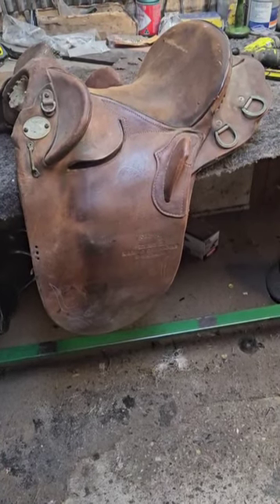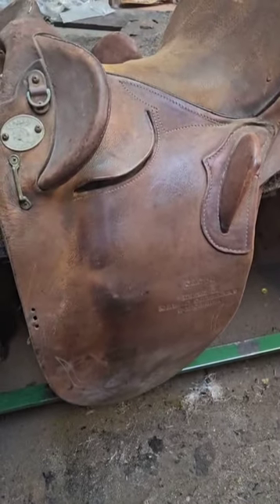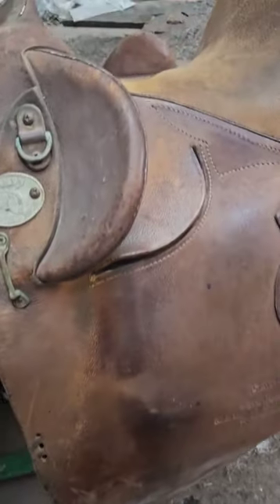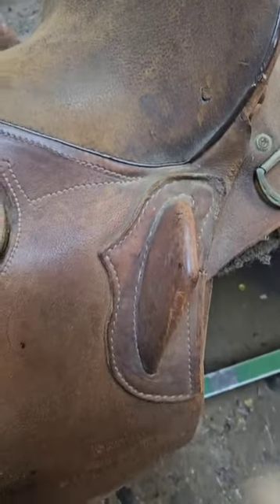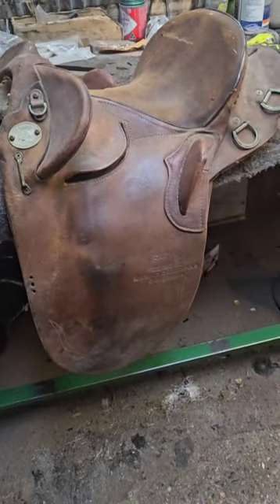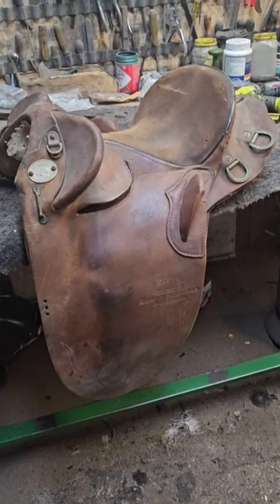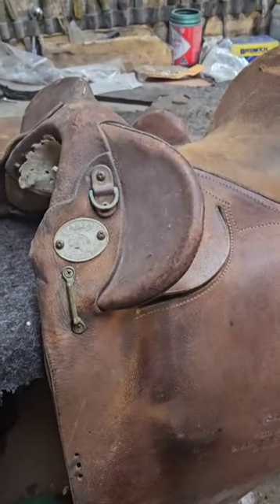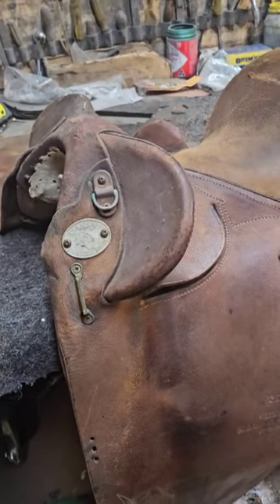Australian Saddle Santa Mk II refurbish Part 1.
This Santa is 45 years old and has been neglected badly with a lack of oil and Oakwood leather Conditioner.
The seat needs replacing and a general refurbish. Check part 2 to see the outcome

James Saddlery, Paisley Dr, Lawnton

Call Trevor on 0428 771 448